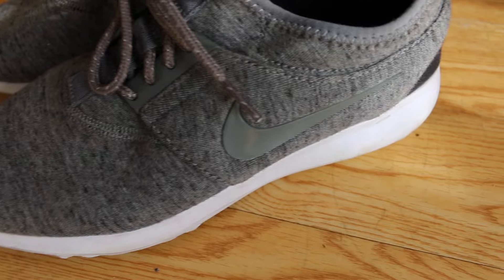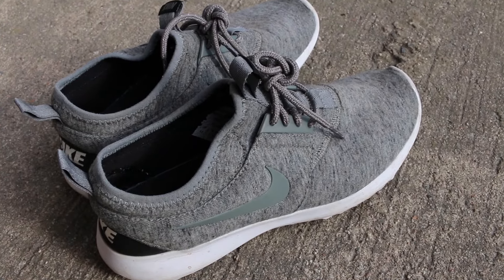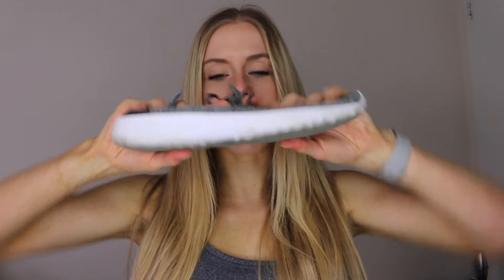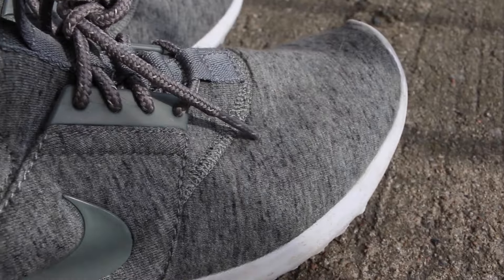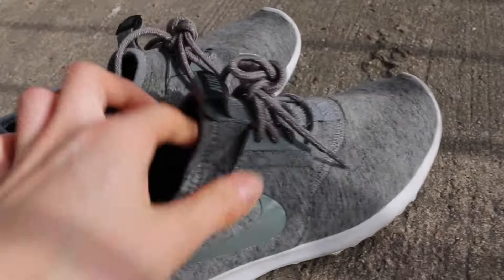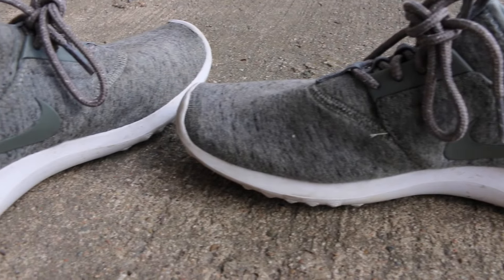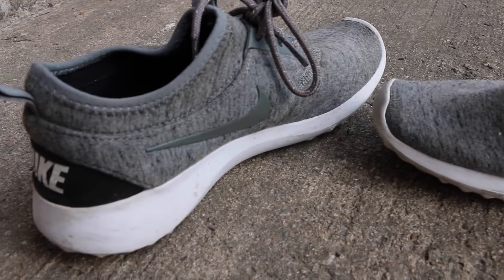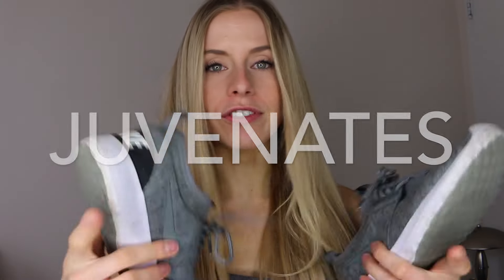Nike Juvenate Review | Keltie O'Connor